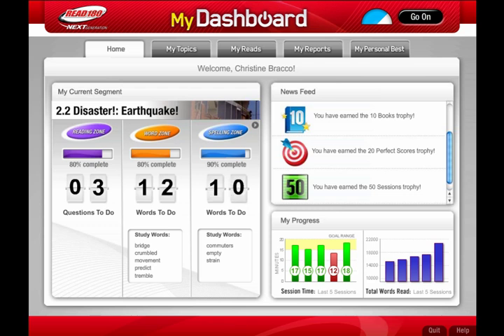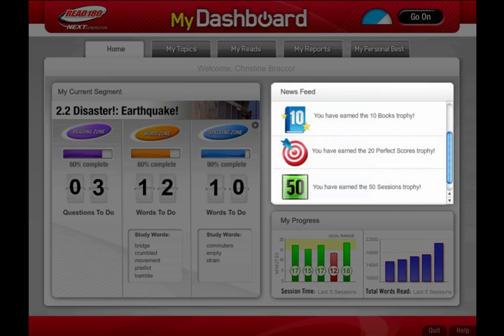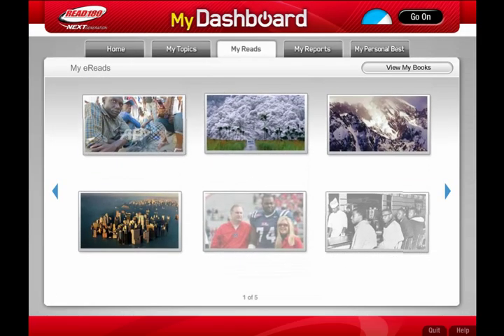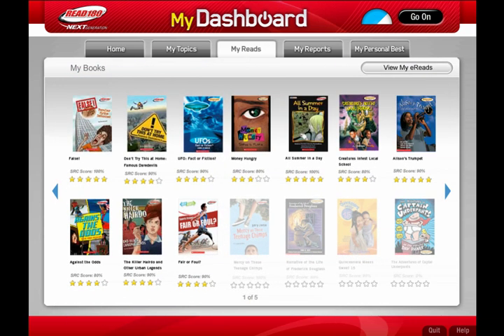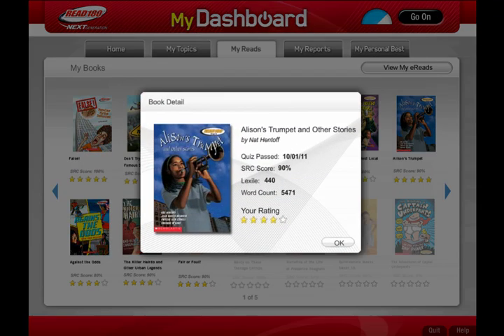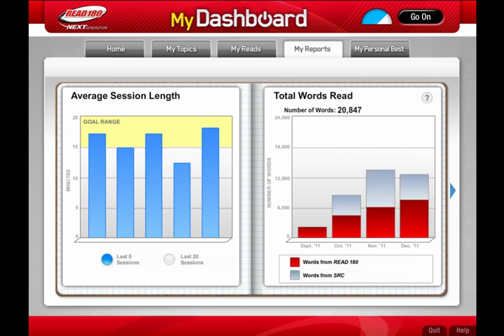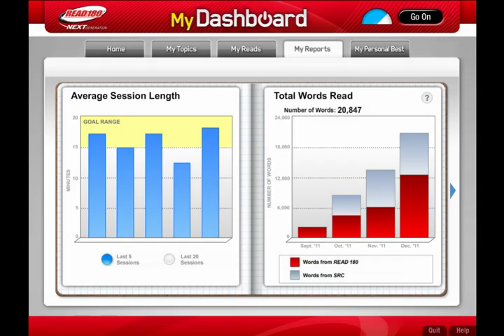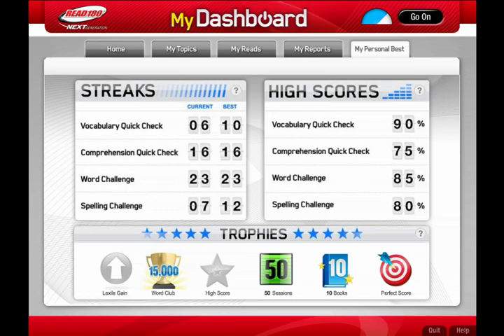Student Dashboard Video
Student Dashboard gives students more ownership and accountability by giving them access to their own performance data and tapping into research-based gaming behaviors. Integral to the personalized learning experience, students compete against themselves.